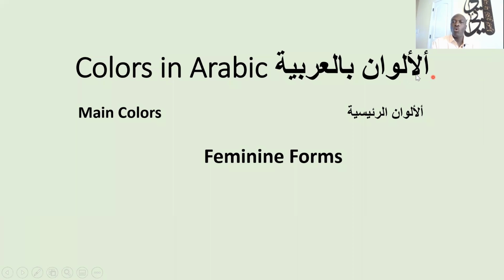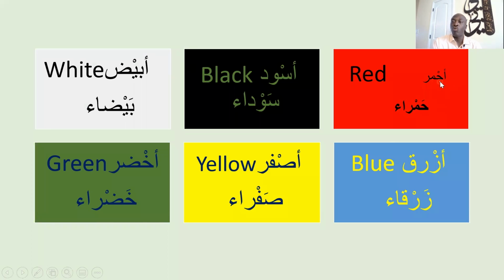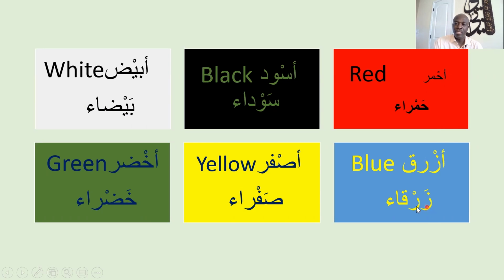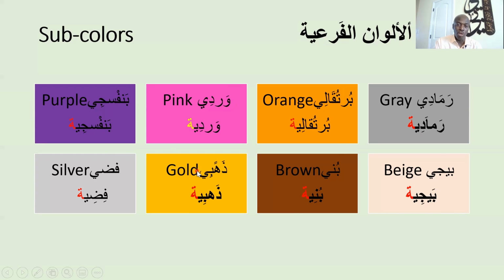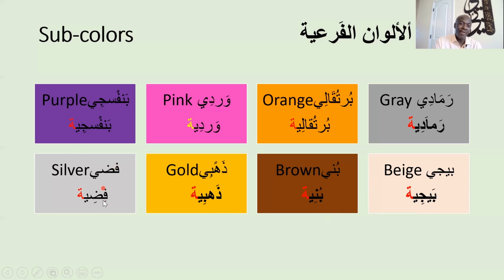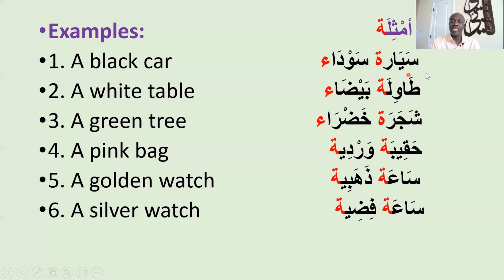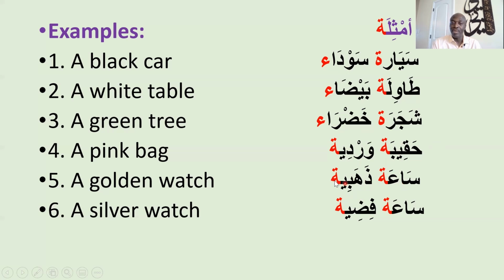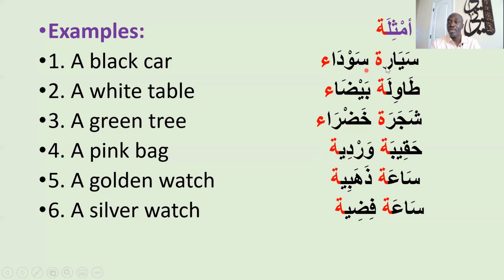Colors in Arabic (Feminine) ألألوان في اللغة العربية (التأنيث) Lesson 14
This video explains the feminine forms of colors in Arabic. Colors being adjectives, they have to match their nouns in terms of gender, number, and definiteness or indefiniteness.